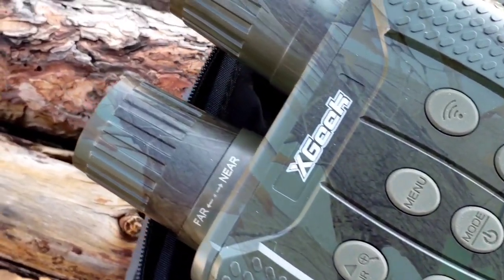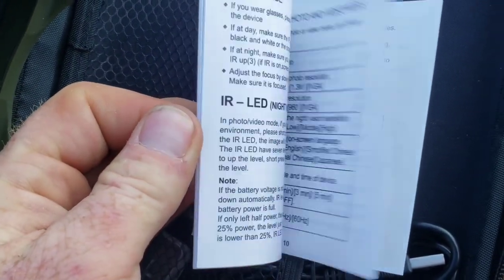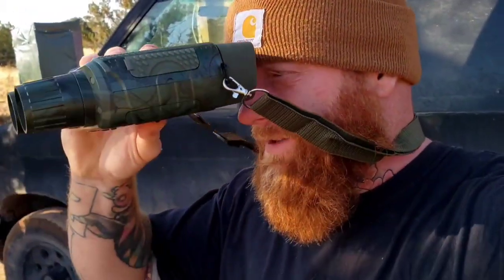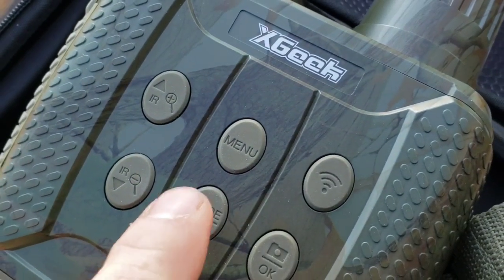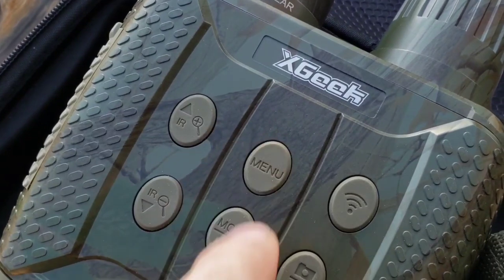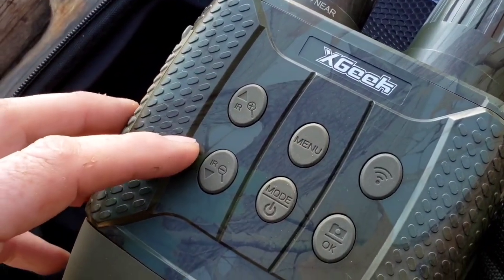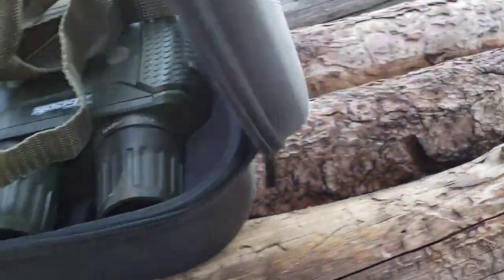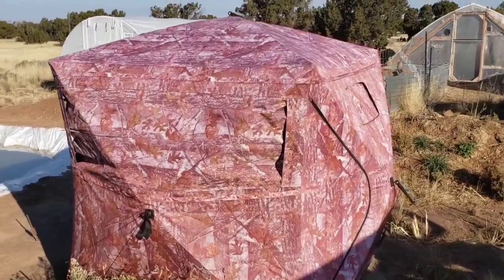Cheap night vision goggles that work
XGeek Night Vision save 20% Claim Code:20OFFGRID

XProudeer Hunting Blind save 10% Claim Code:10OFFGRIDXP

XGeek Compound Bow save 10% Claim Code:10FRUGALXG